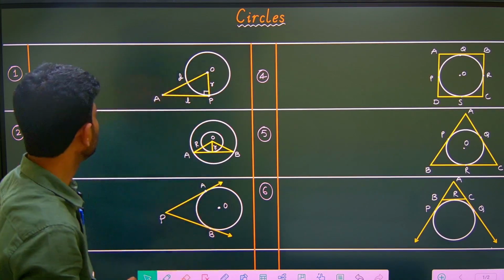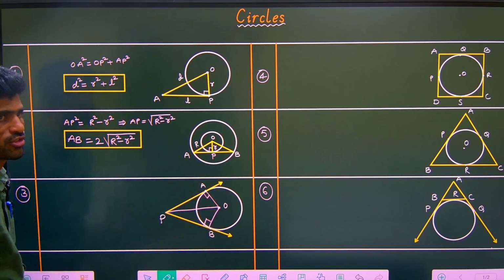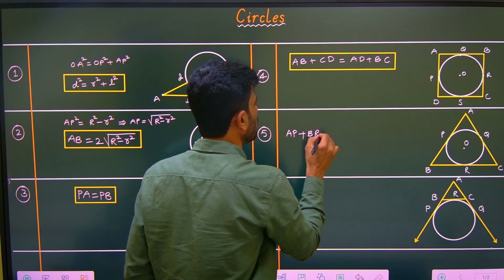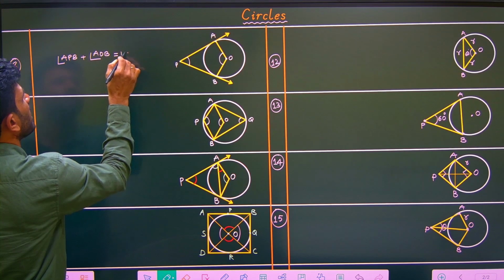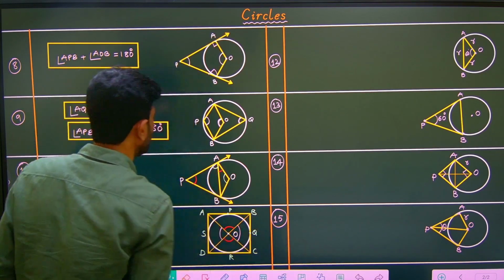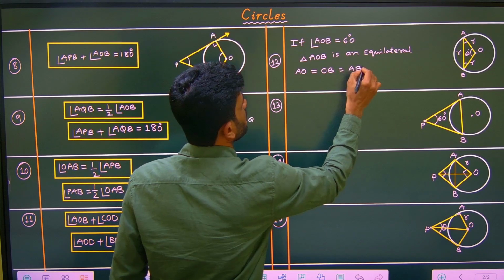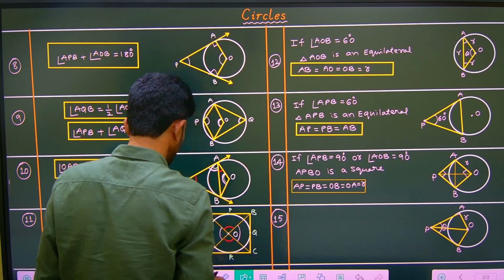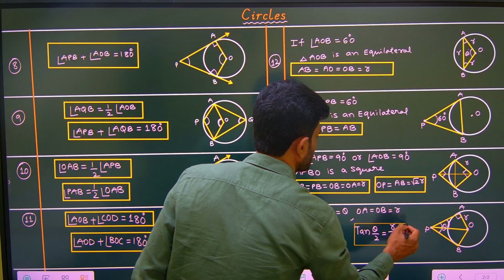CIRCLES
Circles # class 10 # cbse#ssc